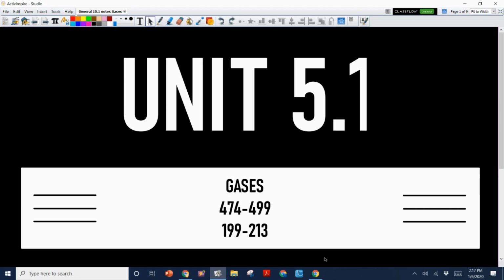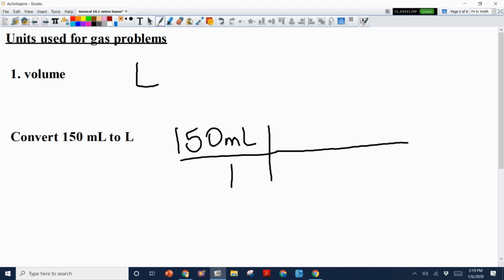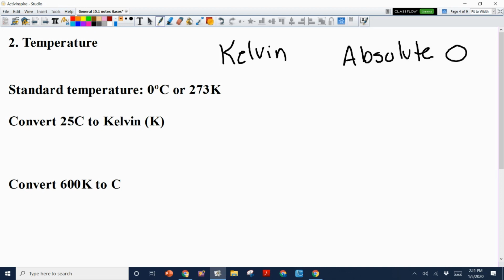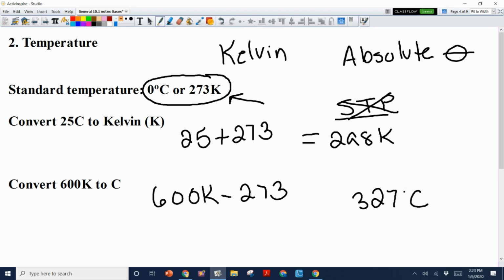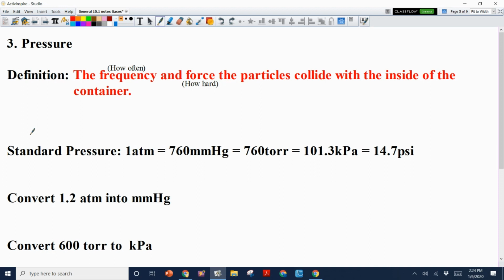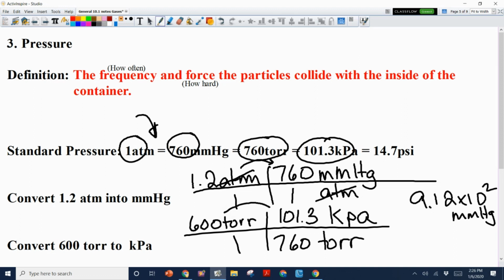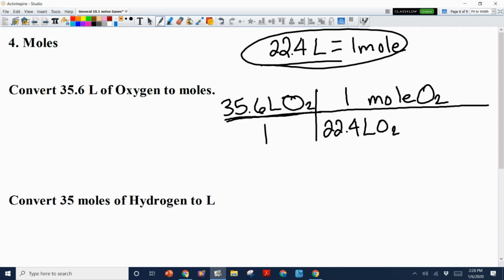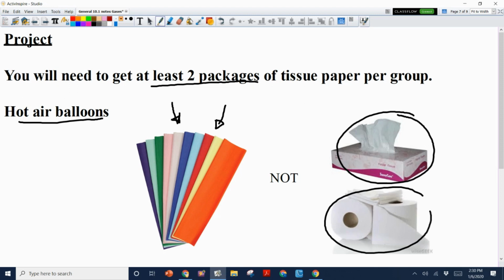5.1 Gases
Discussion of the units used in gases and the conversion of units. This serves as an intro to calculations that are required.